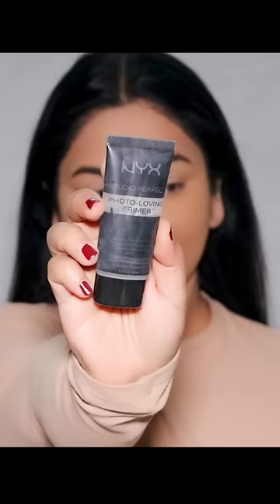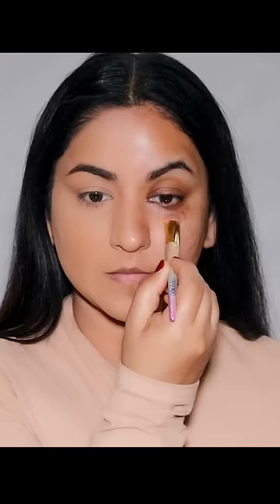FLAWLESS FOUNDATION ROUTINE (Uneven Skin)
Here's how to create a flawless foundation base makeup routine with just a few simple steps every single time if you have uneven skin. To get the flawless base, its not just importent to find the right foundation, but also to follow a good skin prep routine. I hope you enjoy this quick tutorial. xox Smitha

❤️Products used in this tutorial (in order):
NYX Professional Makeup Studio Perfect Primer
Exa High Fidelity Balancing Color Corrector (peach)
milani foundation sand beige 06
Milani Conceal + Perfect Longwear Concealer - Warm Beige
laura mercier translucent powder
Other details:
Lashes: Tatti Lashes TL19